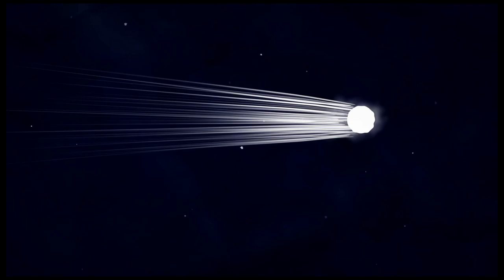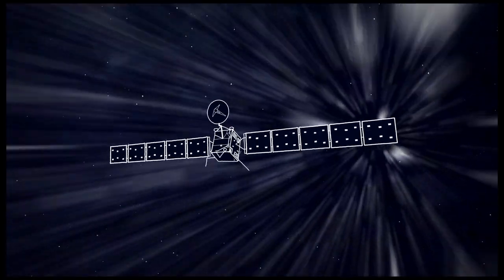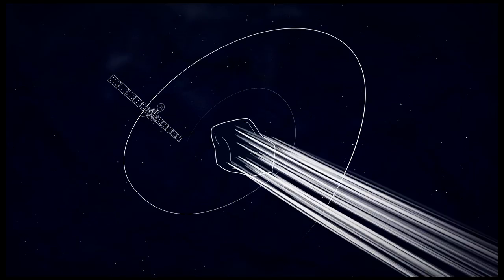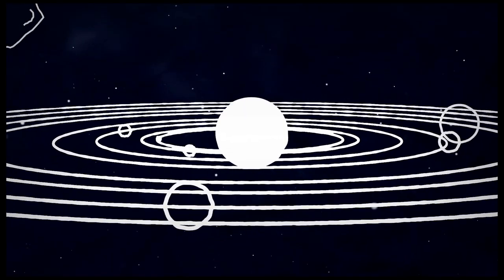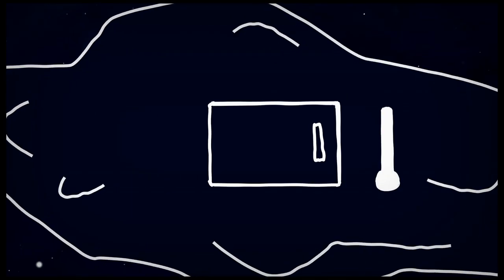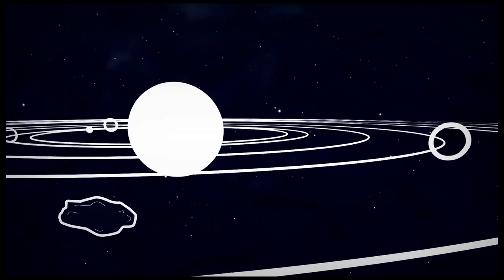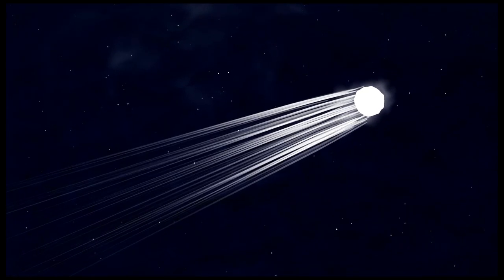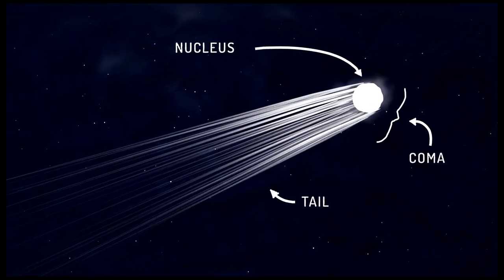The Rosetta Mission Asks: What is a Comet?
The Rosetta Mission Asks: What is a Comet? Scientists attempt to answer these questions and more as the Rosetta Mission’s Orbiter arrives and escorts comet 67/p Churyumov Gerasimenko into our inner solar system.